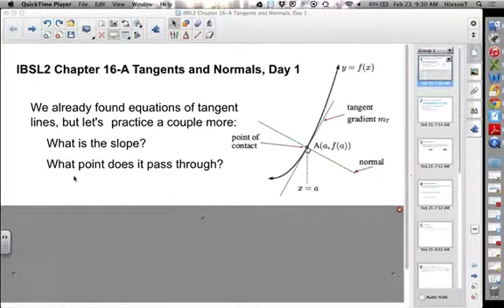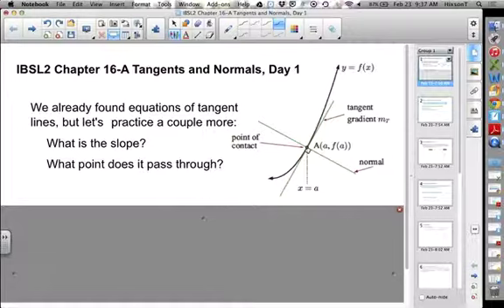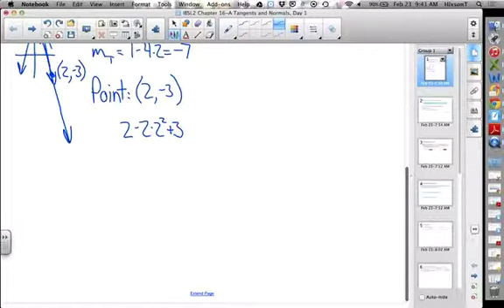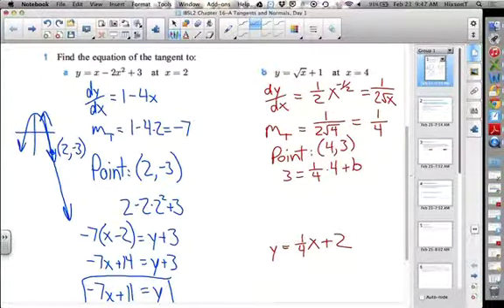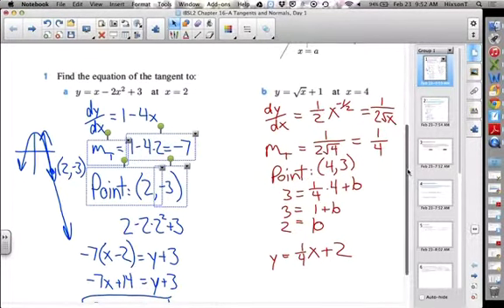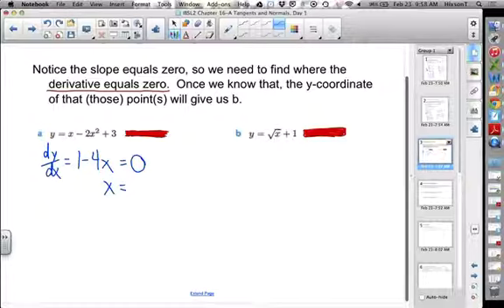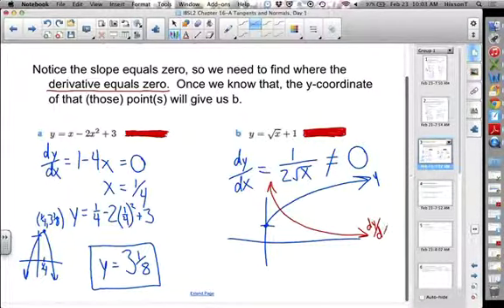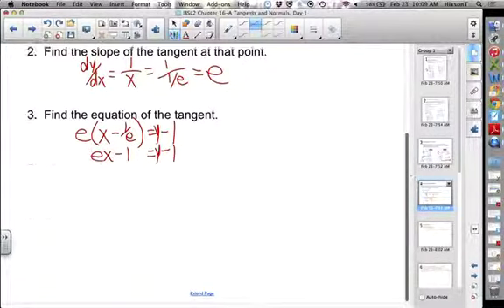SL2 Chapter 16 A Tangents and Normals, Day 1